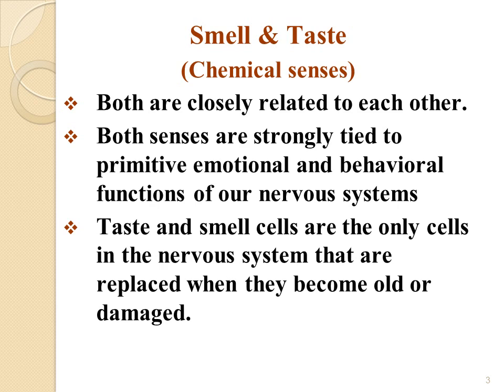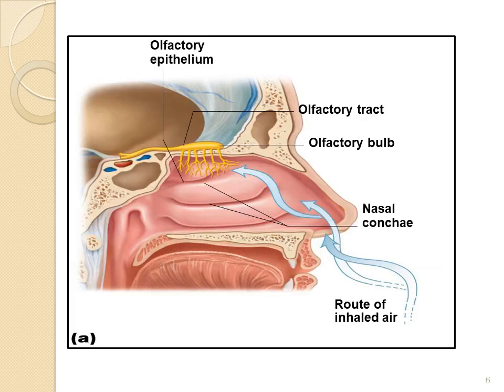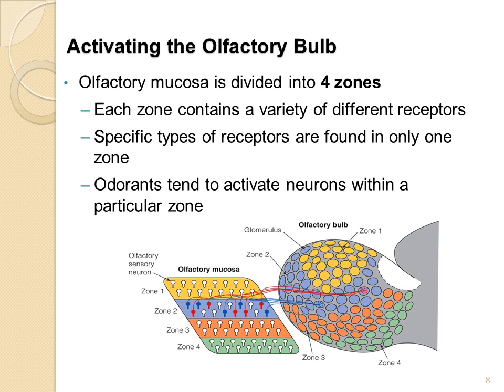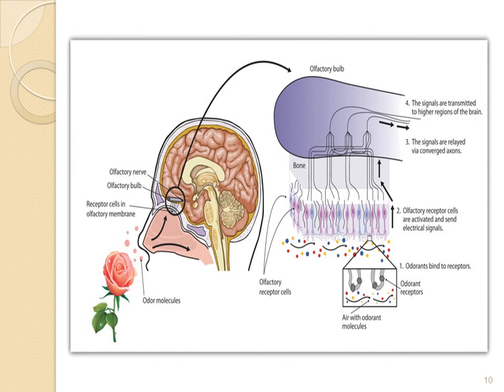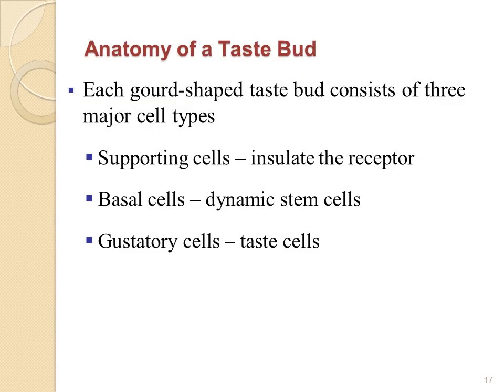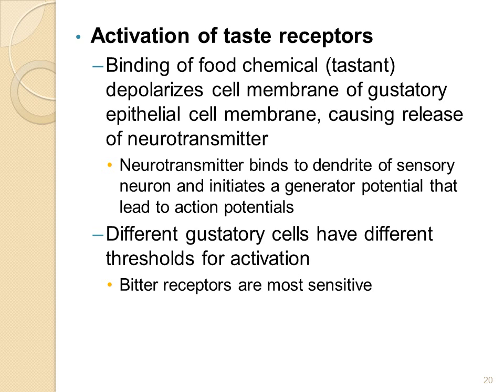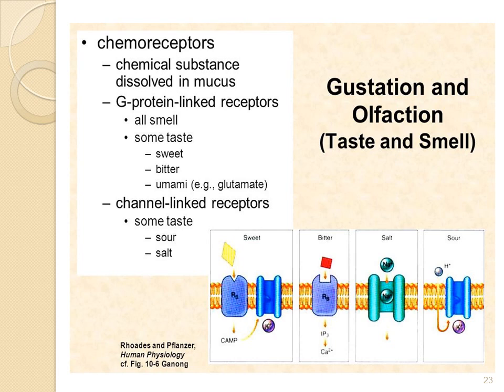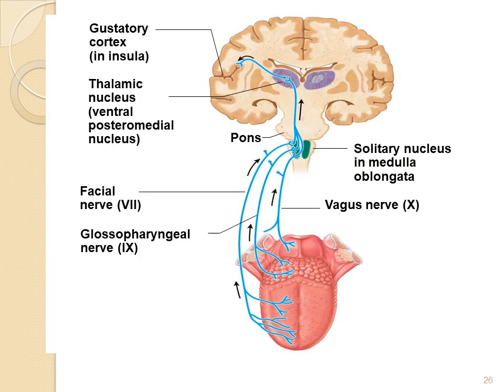Physiology / theoretical lec 4 physiology of special senses / DR.MUSTAFA